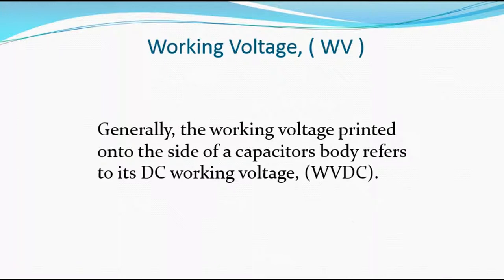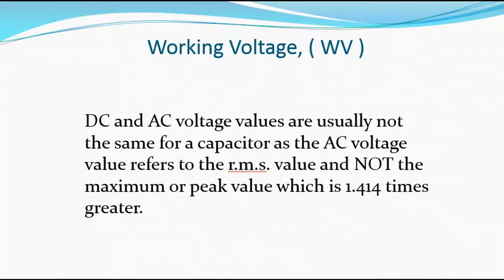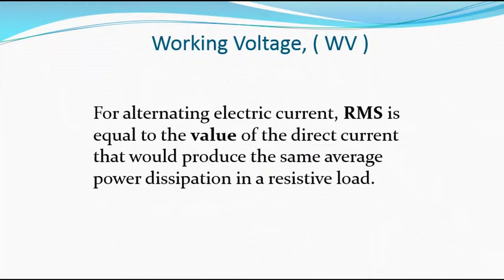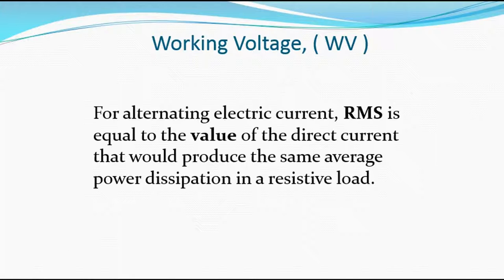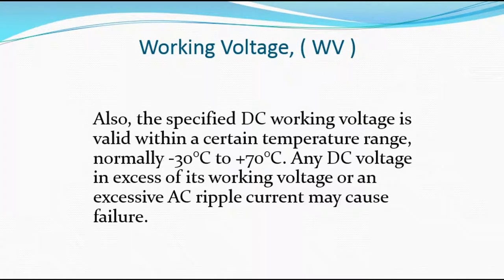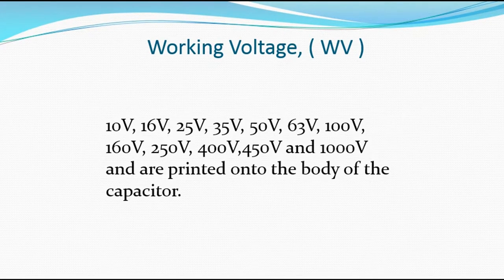Capacitors Working Voltage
In this video tutorial you guys will know the important of  capacitor working voltage in all types of capacitors.